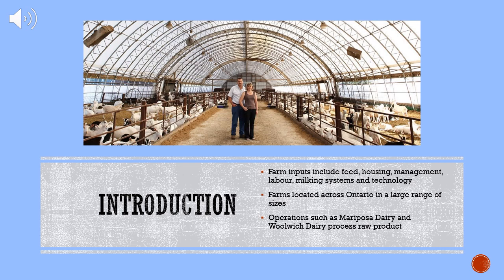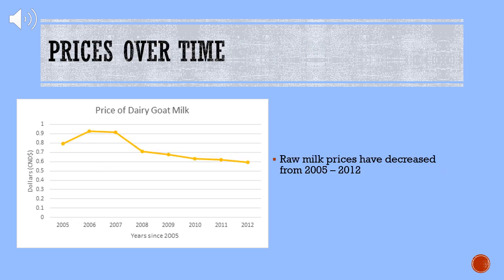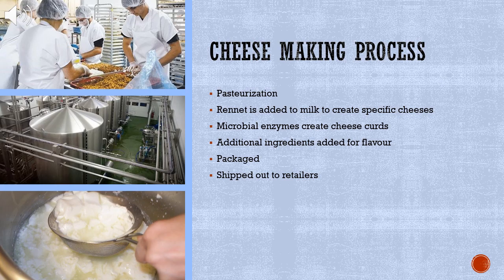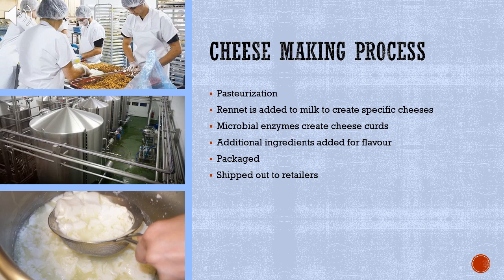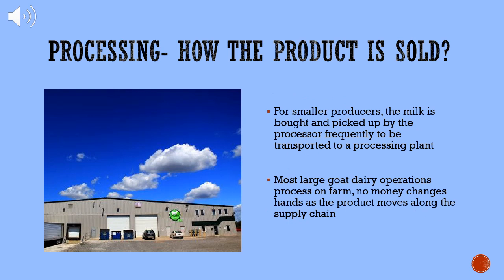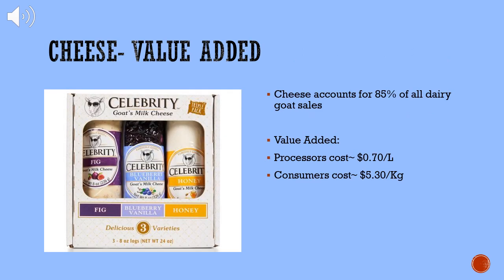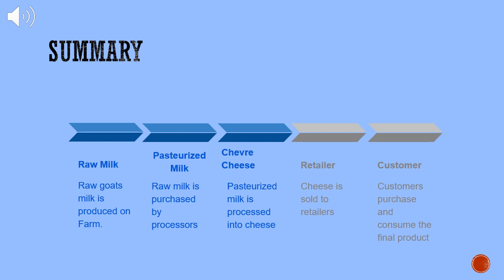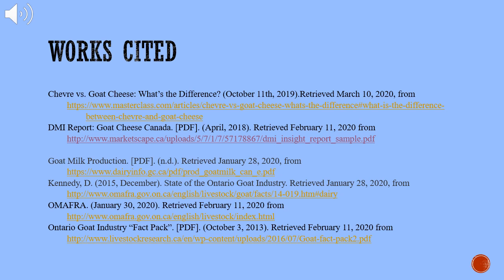A Supply Chain Analysis - Transferring Goat Milk into Chèvre Cheese